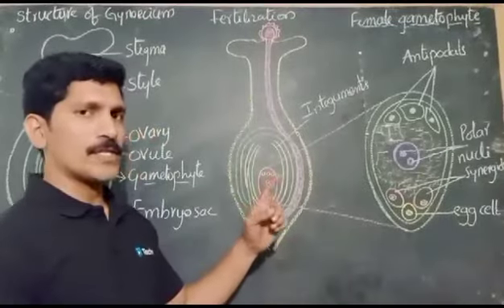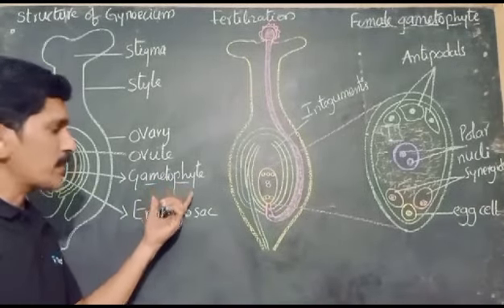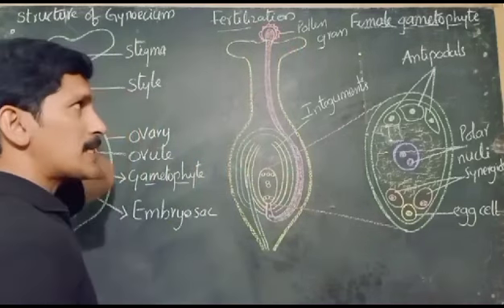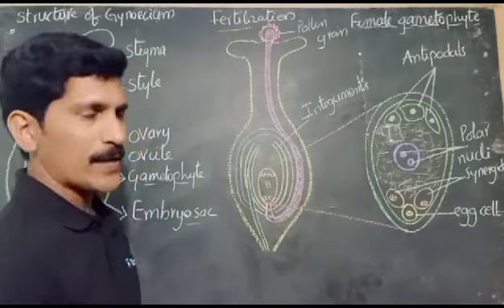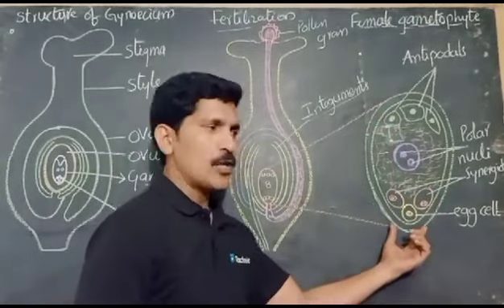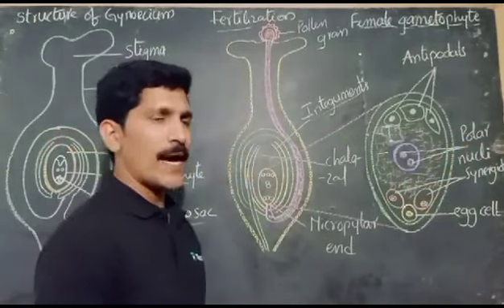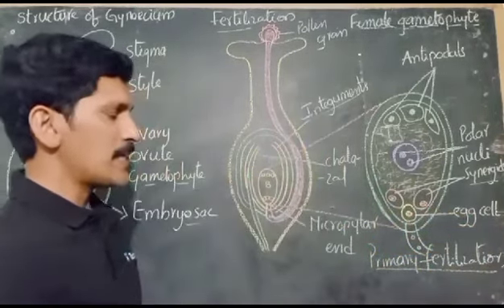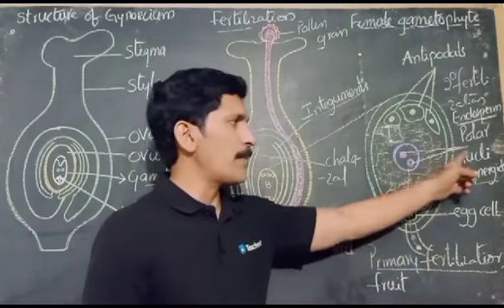flower reproductive part || biological science || class 10